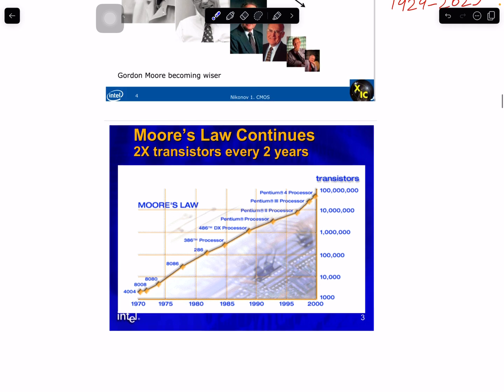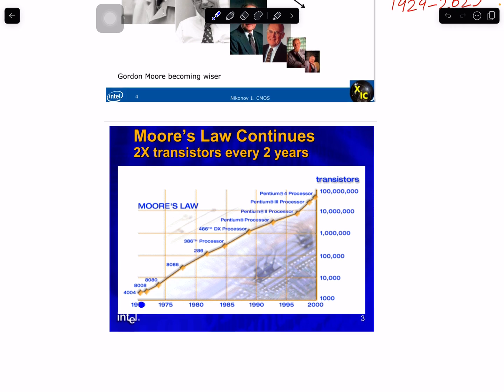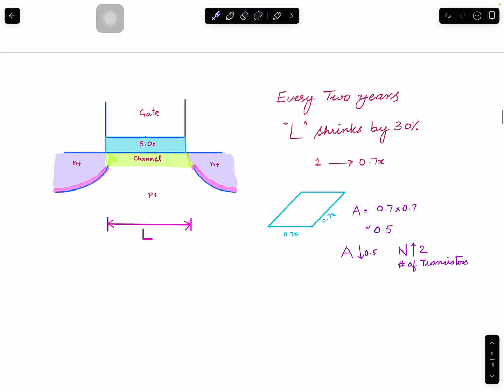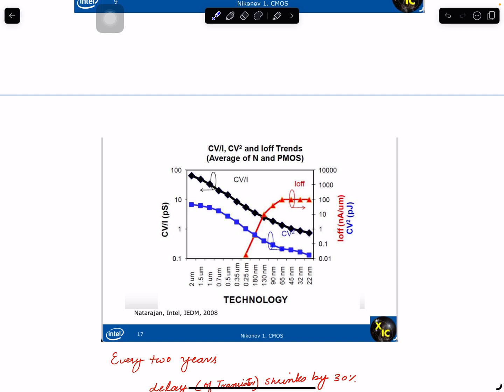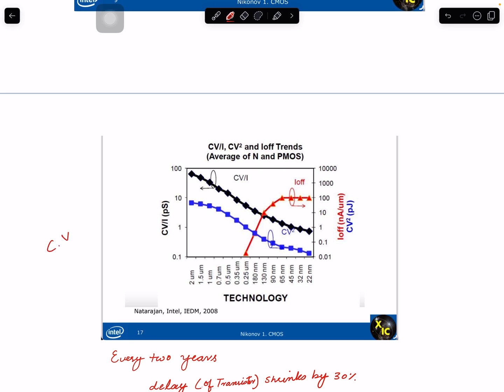Topic 54 - CMOS - Transistor Scaling - part1: Scaling Benefits; 500nm-130nm Process nodes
Hi Everyone! In this video, we explore the fascinating world of transistor scaling — the continuous journey to make transistors smaller and more efficient, generation after generation. We’ll discuss the impact of scaling on circuit performance, as well as the challenges engineers and scientists face as they push technology to its limits.

In this video, you’ll learn:
• Introduction to Transistor Scaling: Understanding how each generation of smaller transistors has enabled more powerful and compact electronic devices.
• The Role of Moore’s Law: How the observation by Intel co-founder Gordon Moore still influences transistor scaling today.
• Challenges in Nanometer Scaling: The technical hurdles encountered as transistor sizes approach atomic dimensions, from submicron to current nanometer levels.
• Impact on Cost and Efficiency: How reducing transistor size has decreased costs while improving performance, making advanced technology more accessible.